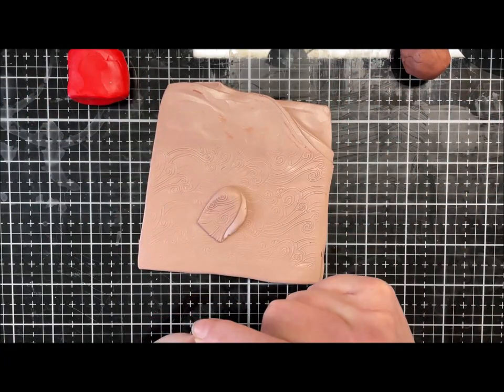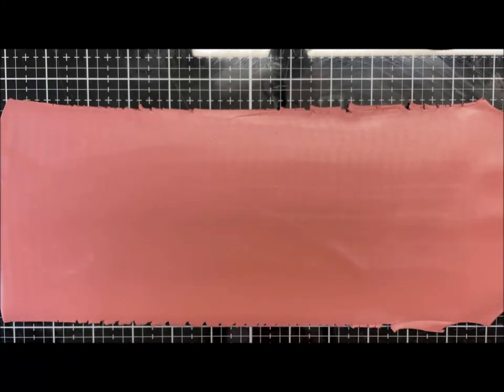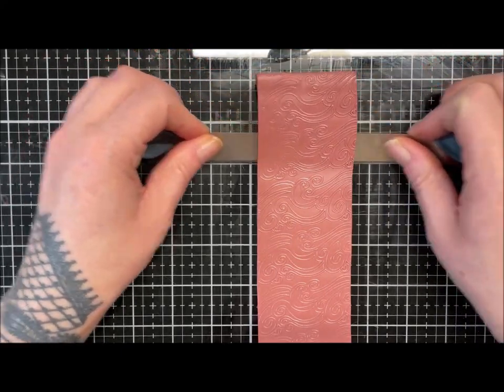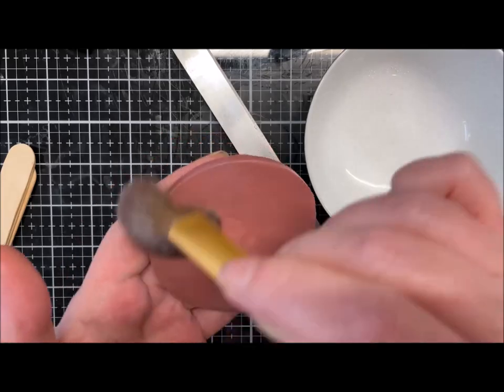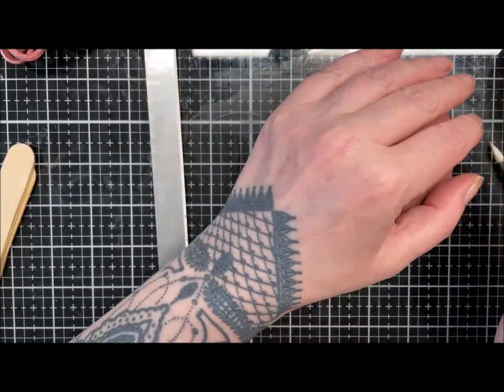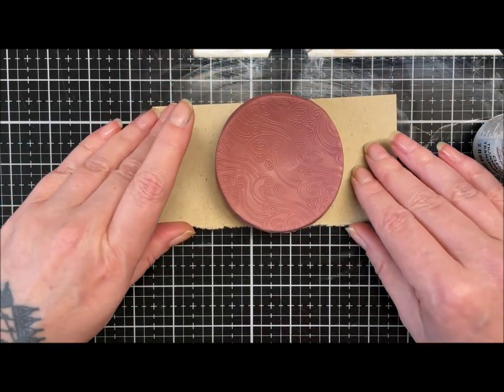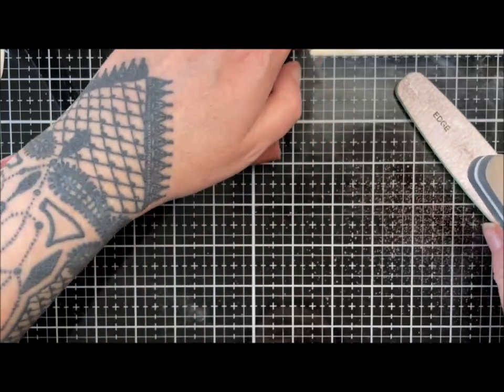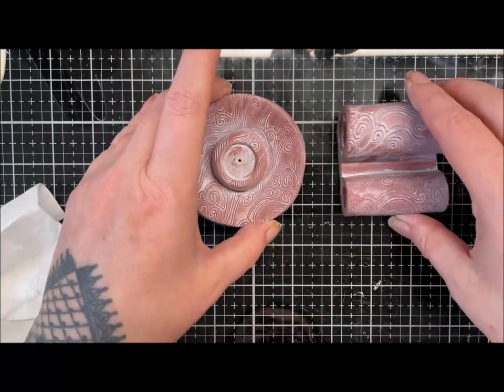Faux Aged Terracotta - Phone Stand & Dish - Member Request 2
Hi Guys. Scrap busting again!  Enjoy! K x
Scrap Clay to make a terracotta colour or any colours you choose
Texture Roller or similar